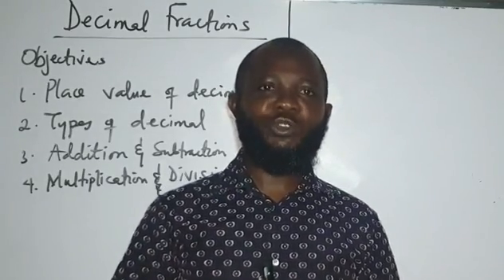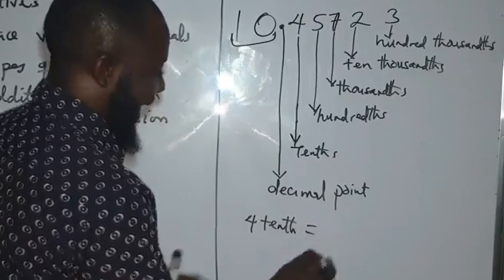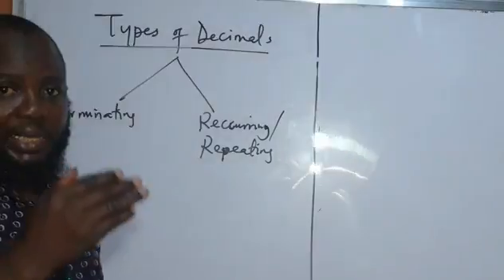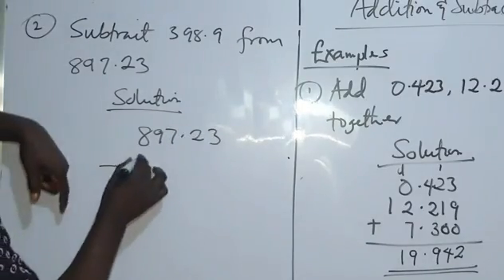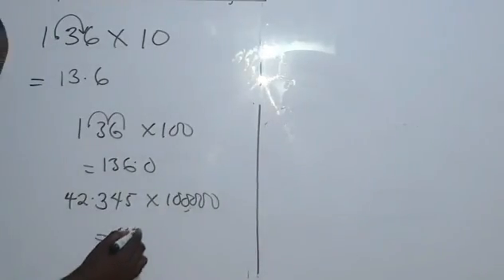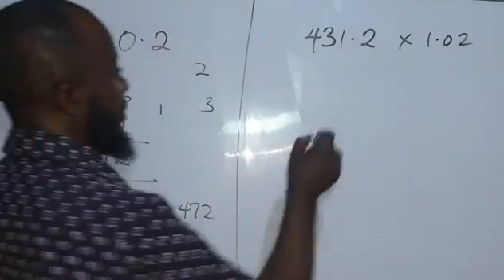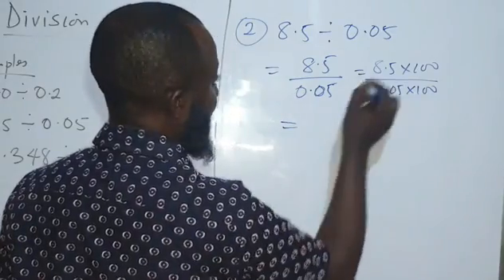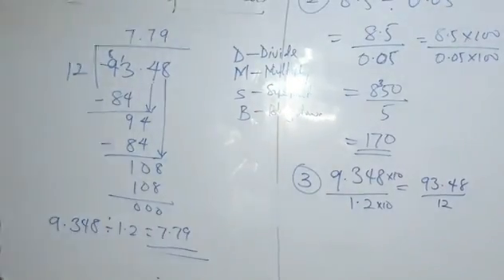Decimals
In this video, you will learn the

1. place value of decimal

2. addition, subtraction, multiplication and division of decimals